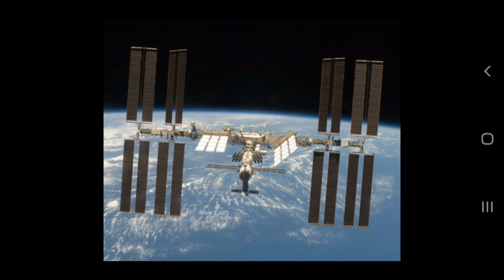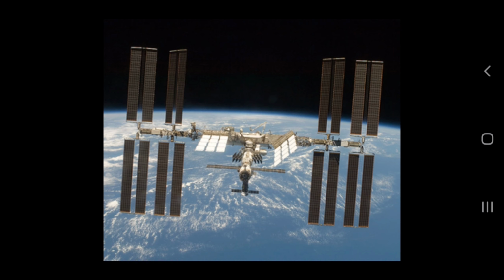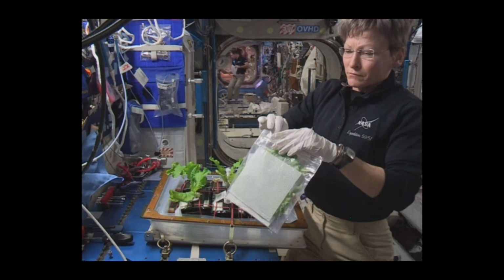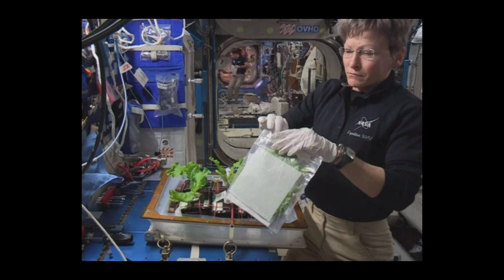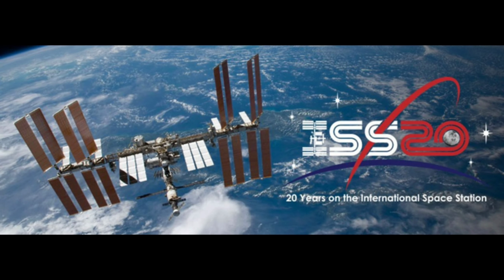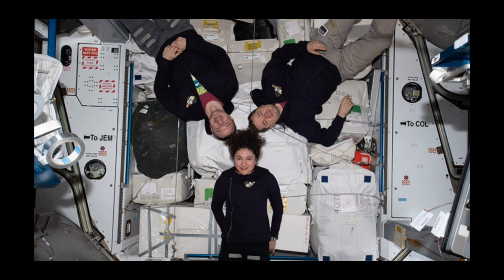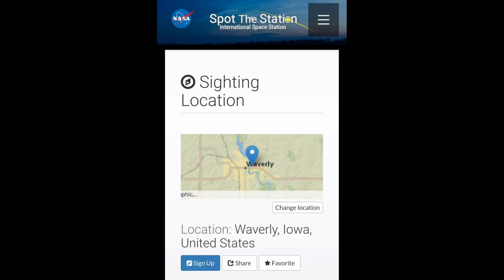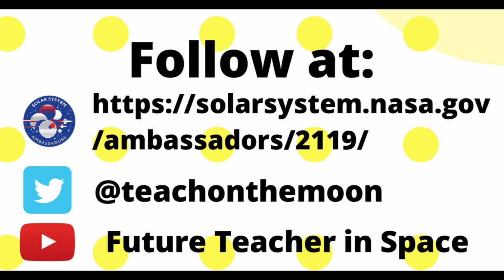Out of this World Wednesdays Episode 1: Go for Launch!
NASA Solar System Ambassador volunteer Britaney Phillips talks about the International  Space Station

Photos from nasa.gov

Want to "Spot the Station?" Go to spotthestation.nasa.gov and enter your location for upcoming viewing opportunities!